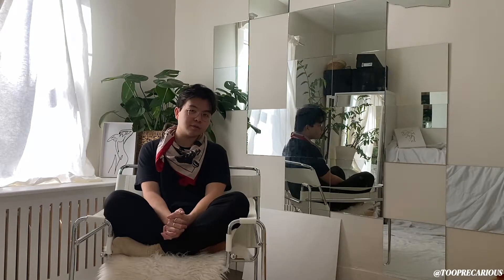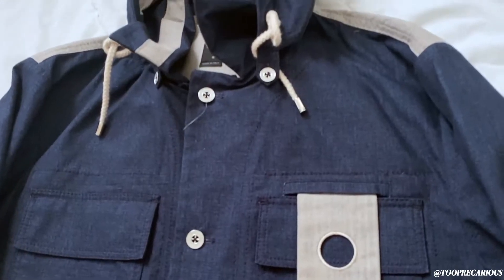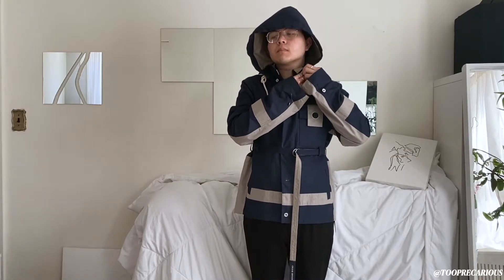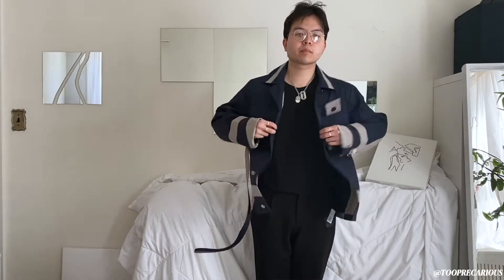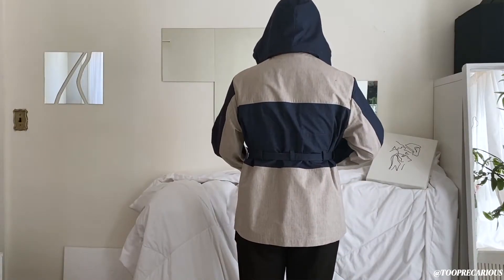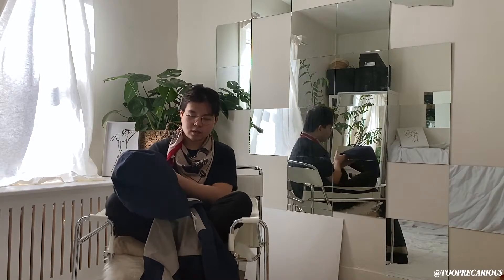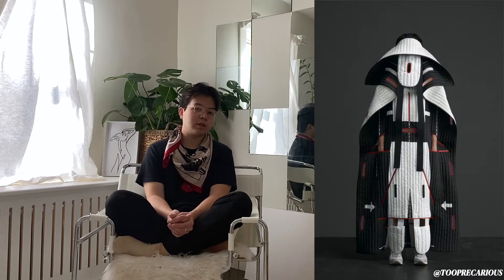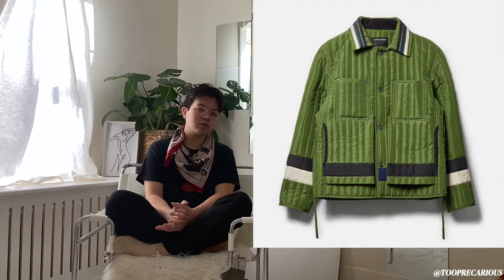+ Craig Green Runway SS21 Utility Jacket Review +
I love Craig :)

M.